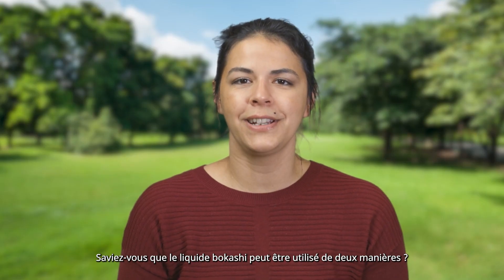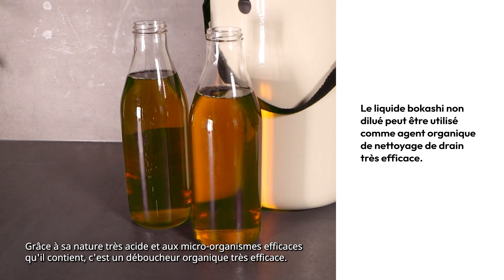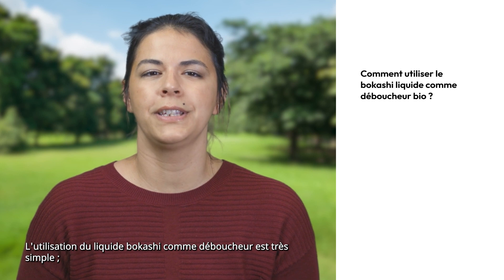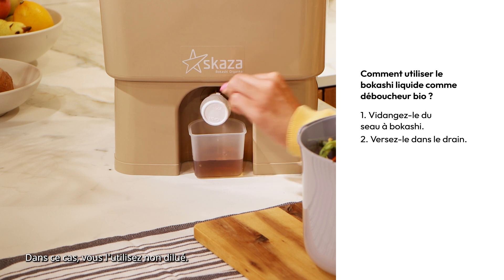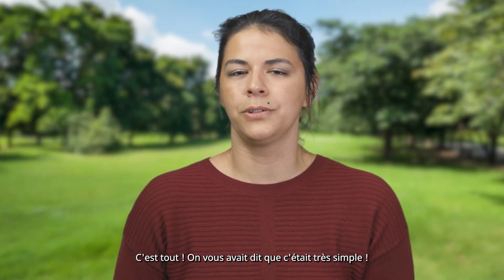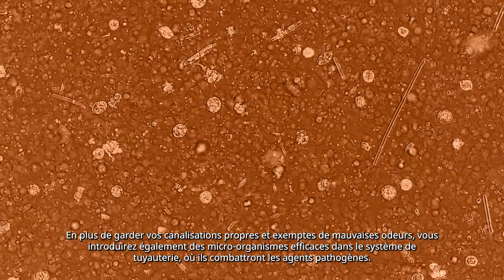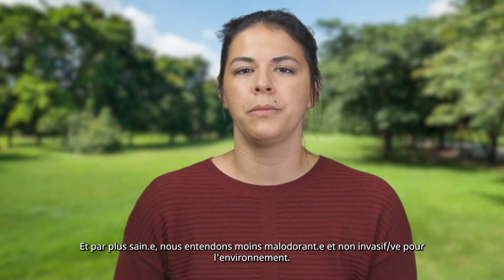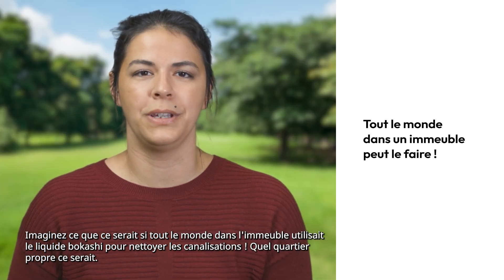19 Comment utiliser le liquide bokashi comme déboucheur organique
Saviez-vous que le liquide bokashi peut être utilisé de deux manières ? En plus d’être utilisé comme
un formidable substitut d’engrais naturel, il existe un autre type d’utilisation. Grâce à sa nature très
acide et aux micro-organismes efficaces qu’il contient, c’est un déboucheur organique très efficace.
vous pouvez nettoyer vos drains avec lui une fois par semaine.

L’utilisation du liquide bokashi comme déboucheur est très simple ; vous égouttez simplement le jus
de votre seau à bokashi à l’aide d’une tasse ou d’un verre, puis versez-le dans le drain. Dans ce cas,
vous l’utilisez non dilué. Après avoir versé du liquide bokashi dans vos égouts, laissez-le reposer
pendant quelques heures. Ensuite, utilisez de l’eau chaude pour rincer les drains. C’est tout ! On vous
avait dit que c’était très simple ! :-) Et vous pouvez le faire sur tous vos tuyaux d’évacuation d’eau.

En plus de garder vos canalisations propres et exemptes de mauvaises odeurs, vous introduirez
également des micro-organismes efficaces dans le système de tuyauterie, où ils combattront les
agents pathogènes. De plus, dans le cas des fosses septiques, cela signifie également que votre
fosse septique sera plus saine. Et par plus sain.e, nous entendons moins malodorant.e et non invasif/
ve pour l’environnement. Imaginez ce que ce serait si tout le monde dans l’immeuble utilisait le
liquide bokashi pour nettoyer les canalisations ! Quel quartier propre ce serait.